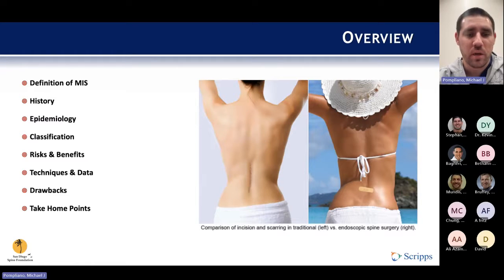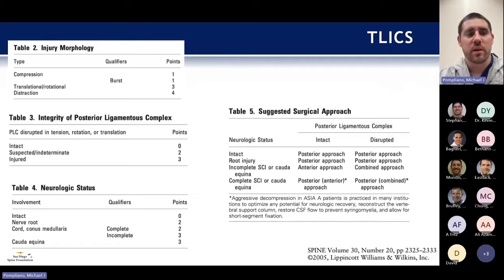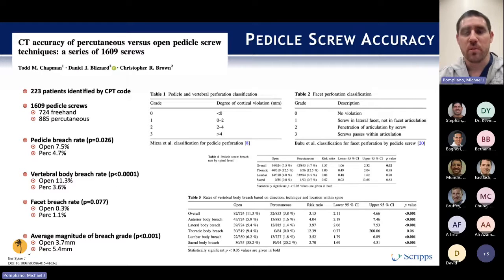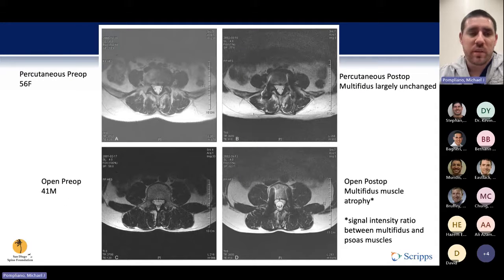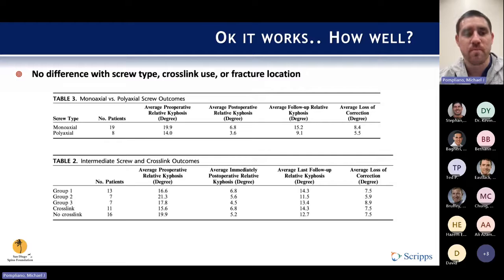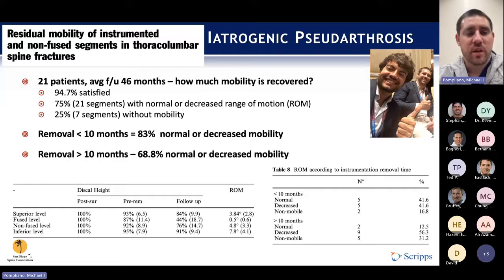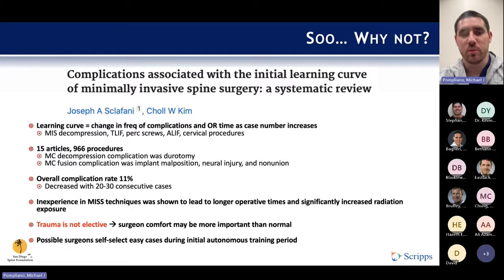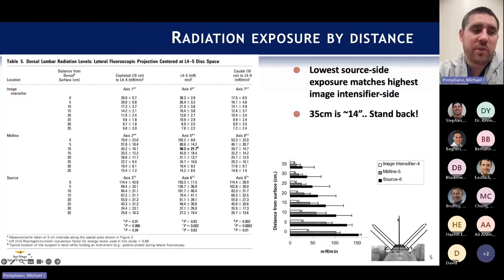MIS Trauma presented by Michael Pompliano, MD on January 22, 2024.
MIS Trauma presented by Michael Pompliano, MD on January 22, 2024. A part of the San Diego Spine Foundation Fellowship Webinar series.